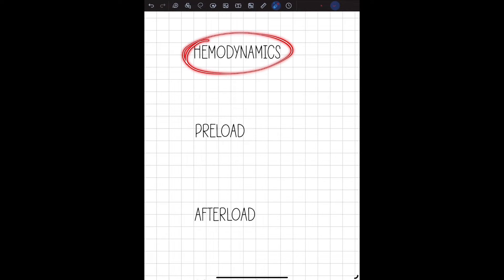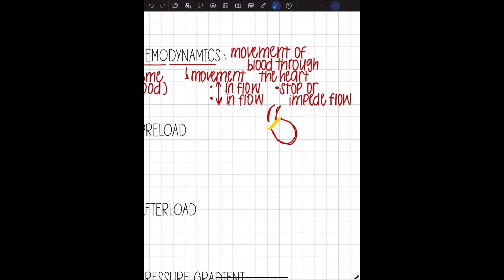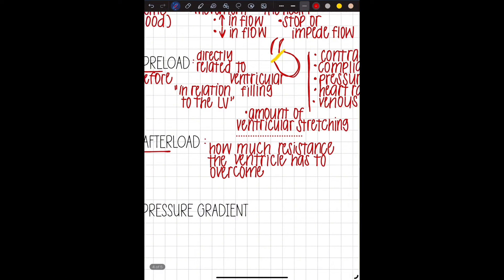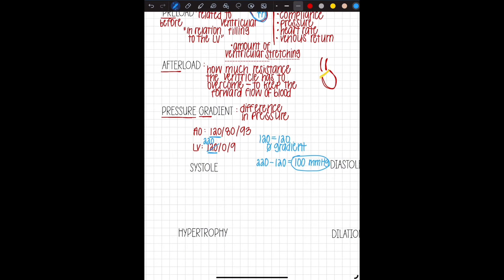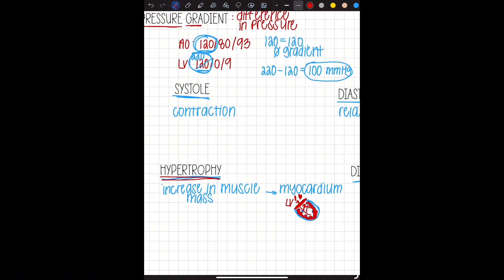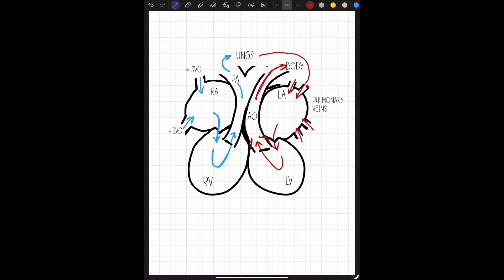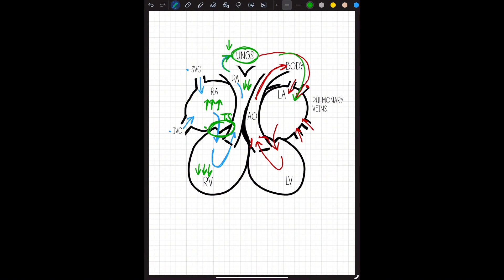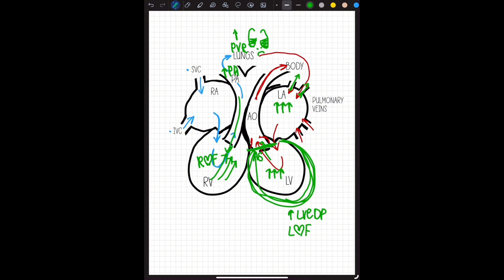Hemodynamic Terminology & Examples made SIMPLE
The next video in this series is: hemodynamic terminology! In this captivating video, we dive deep into the essential concepts like pressure gradient, preload, and afterload. With 2 examples at the end!

🩸 Understanding the dynamics of blood flow and its impact on the cardiovascular system is crucial. But fear not, we're here to make it easy and enjoyable for you. 🩸

🔍 What's Covered in this Video:
🔹 Pressure Gradient: Have you ever wondered how blood moves through your arteries and veins? Discover the magic behind pressure gradients and how they drive the flow of blood, ensuring efficient circulation.

🔹 Preload: Imagine your heart as a remarkable pump, and preload as the fuel it needs to function optimally. We break down the concept of preload, showing you how it affects your heart's performance and its crucial role in maintaining your cardiovascular health.

🔹 Afterload: Think of afterload as the resistance your heart has to overcome to pump blood effectively. We simplify this concept, so you'll understand why factors like arterial resistance matter and how they impact your heart's workload.

Content:
Terminology 0:00-11:56
Tricuspid Example  11:57-15:47
Aortic Example  15:48-18:07

➡️ Perfect for All Levels: Whether you're a beginner or just need a quick brush-up, this video has got you covered.